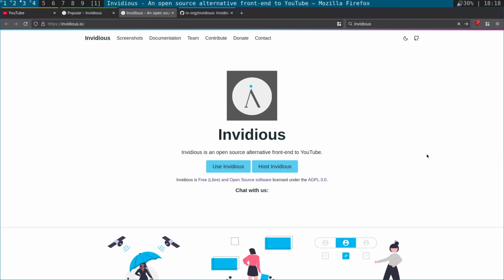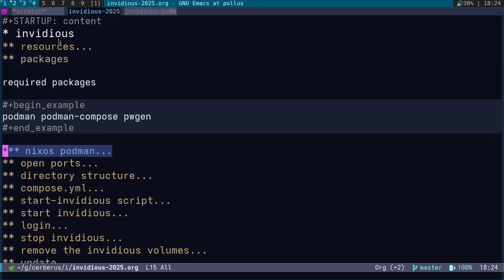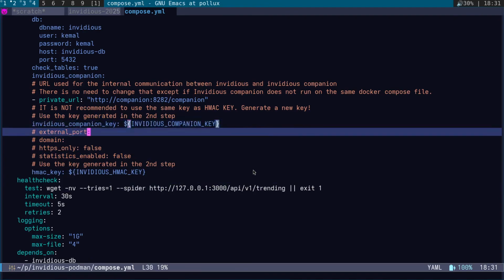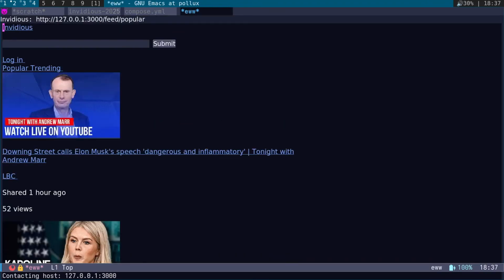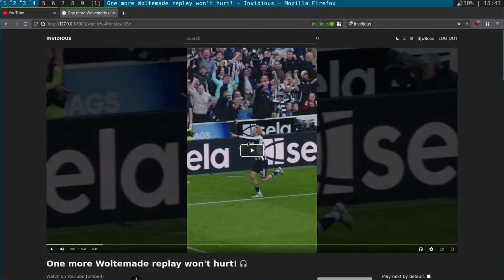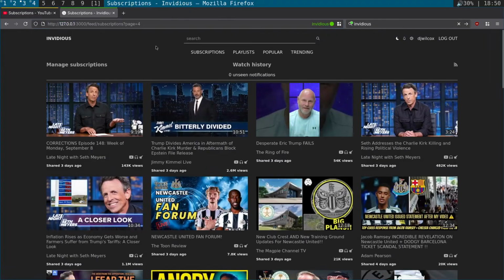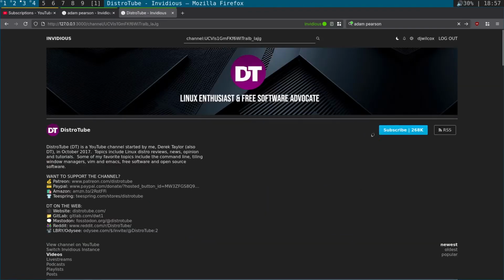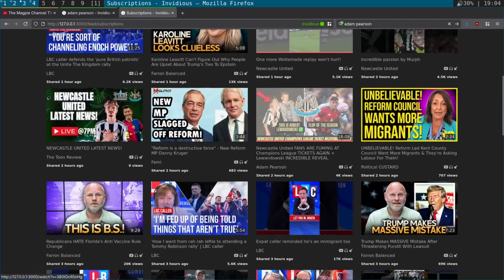Install Invidious with Podman in 10 minutes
Install Invidious with podman in about 10 minutes using a  compose.yml file with environmental variables which is used with the start-invidious script so you dont have hard code the passwords

I also show you how to set invidious as a search engine in firefox

you can also use Docker instead of Podman

invidious-podman

compose.yml
start-invidious